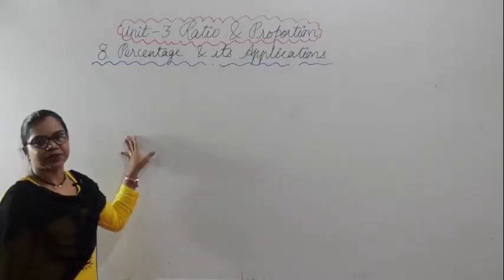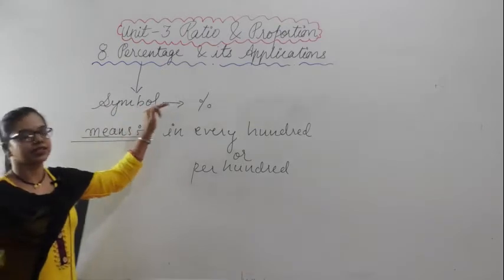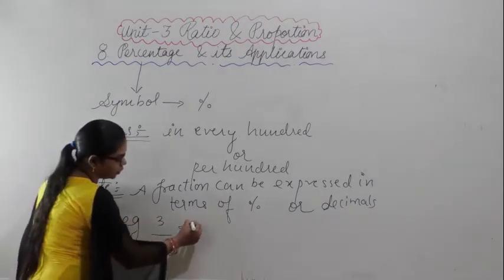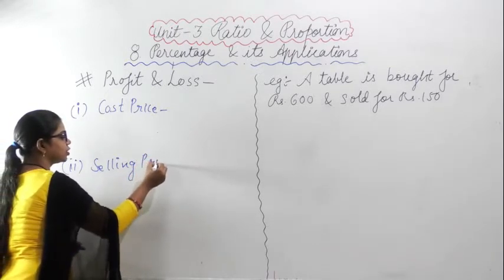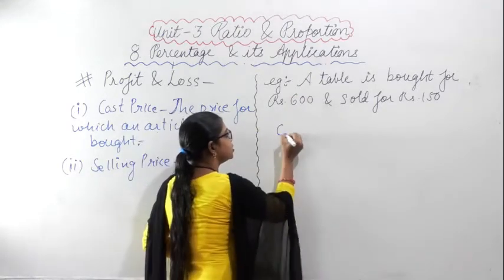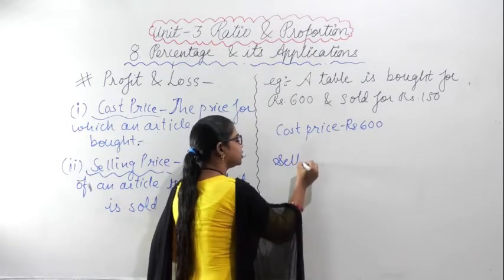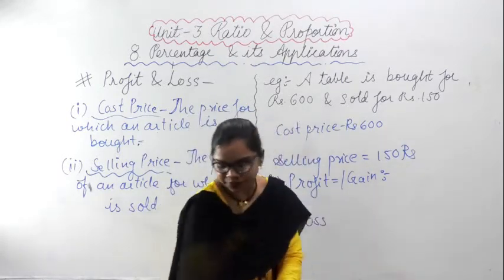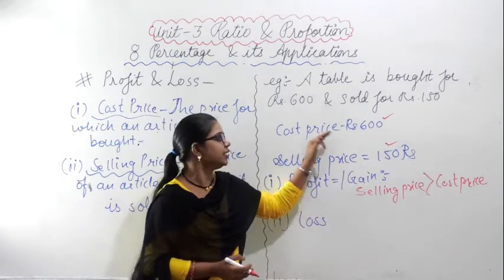PERCENTAGE & ITS APPLICATION INTRODUCTION VIDEO